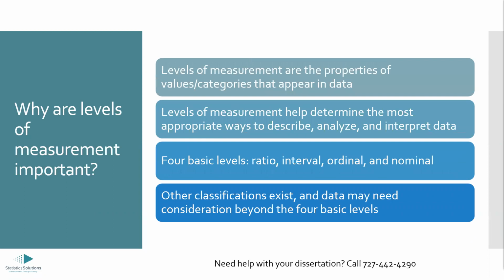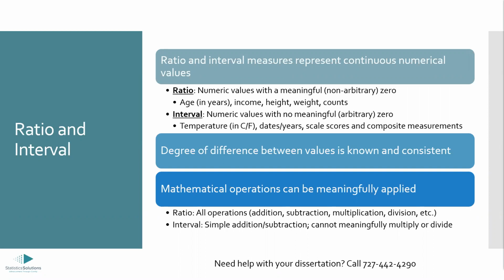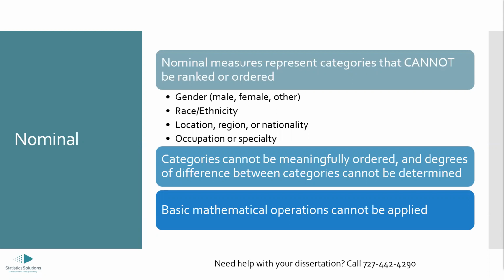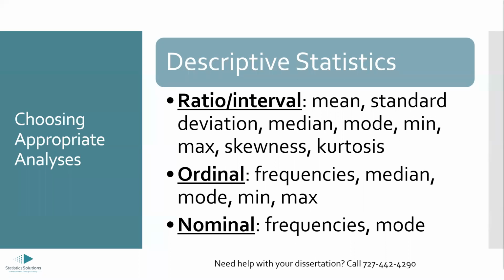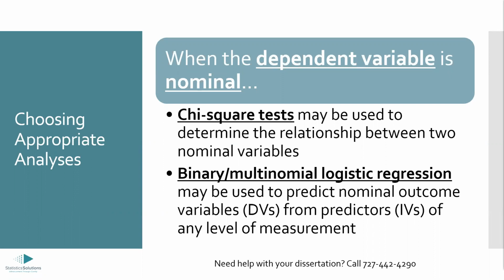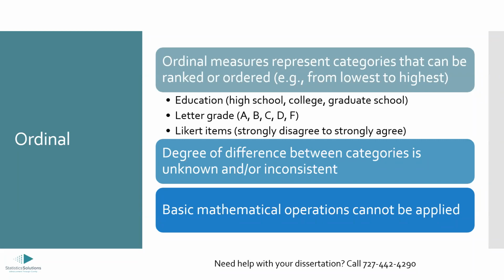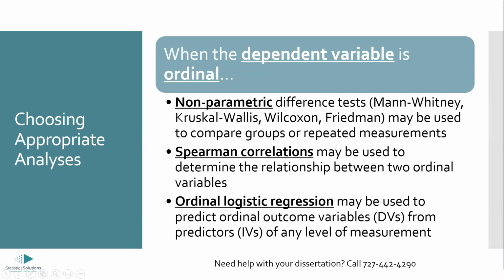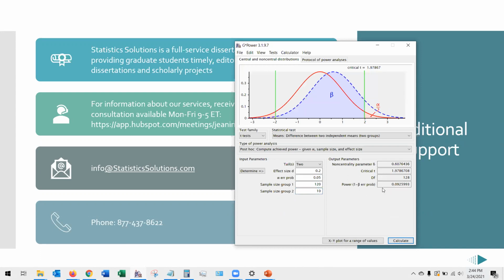Mastering Levels of Measurement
In this webinar, we explain the basic levels of measurement for quantitative data (ratio, interval, ordinal, and nominal). We also provide examples of each level of measurement, explain how levels of measurement are important to your analysis, and discuss what types of statistical analyses are appropriate for different levels of measurement.

Are you working on your dissertation? Schedule a time to speak with a dissertation expert about one-on-one consulting